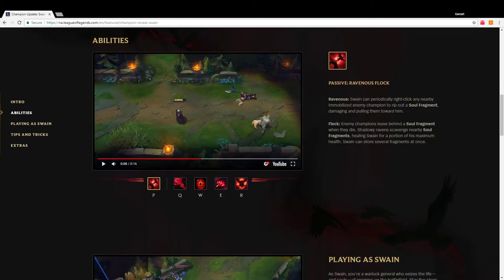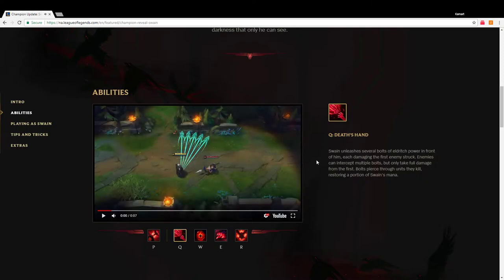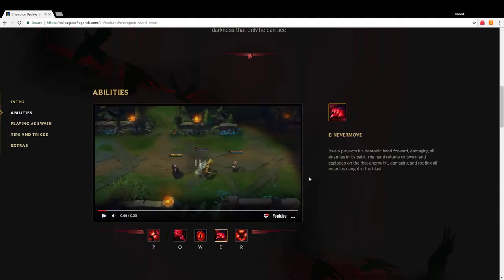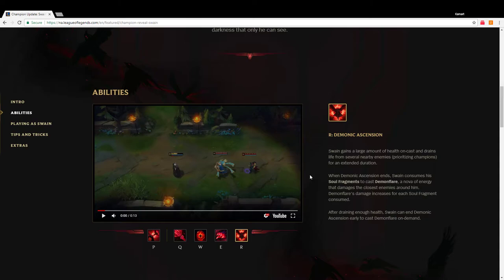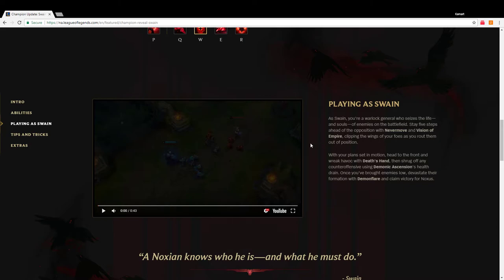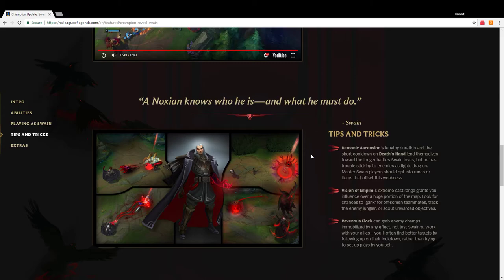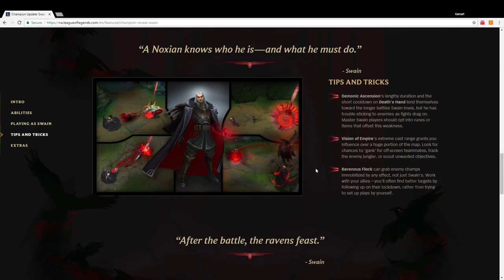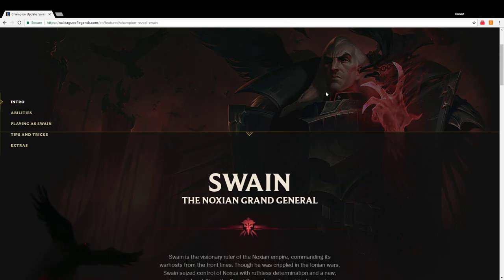SWAIN REWORK IS FINALLY HERE!!!